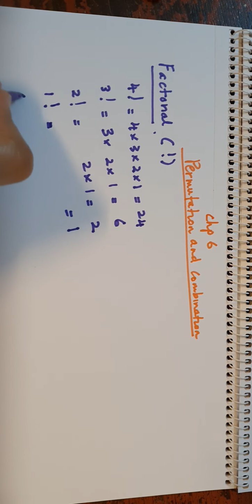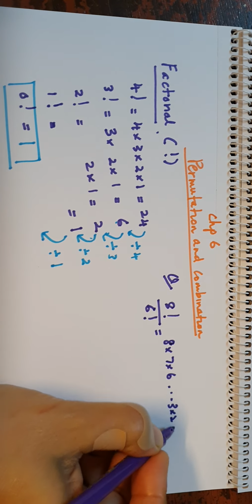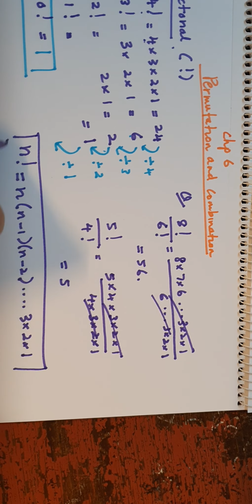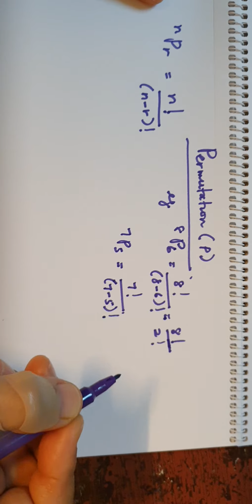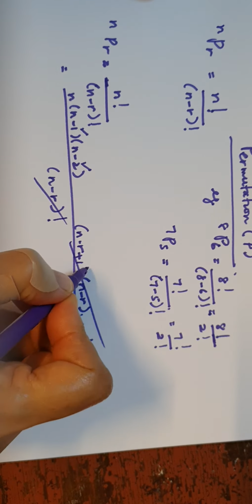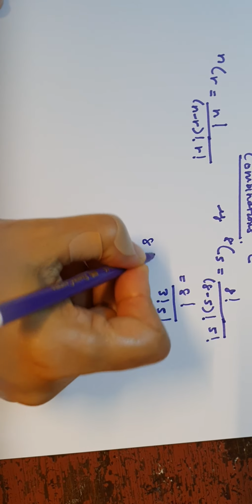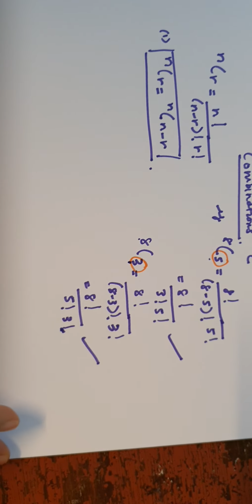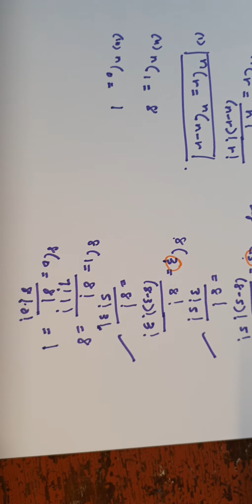Permutations and Combinations (Part1)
Factorial and Formula for permutations and Combination